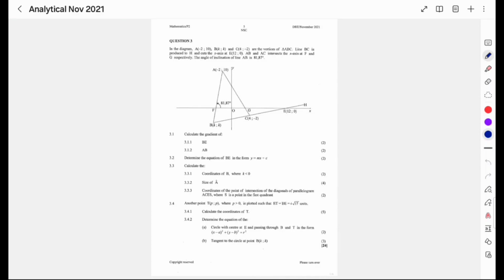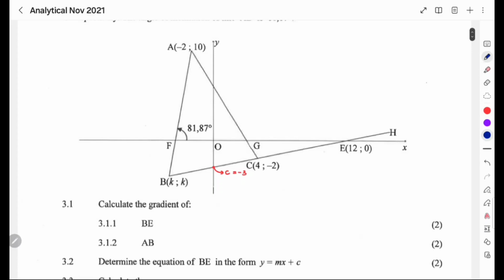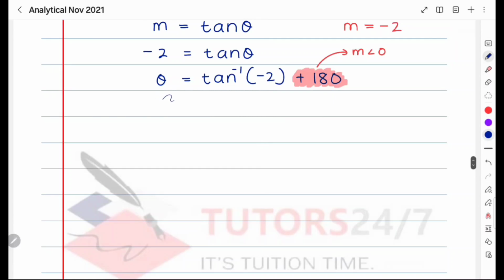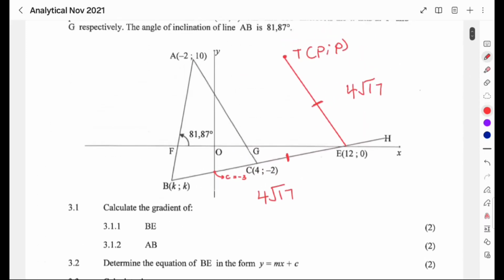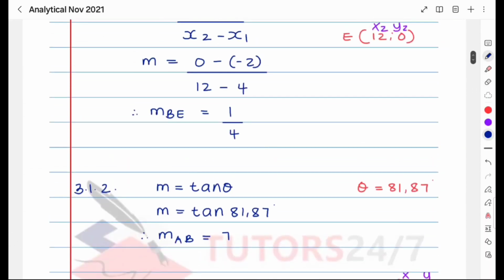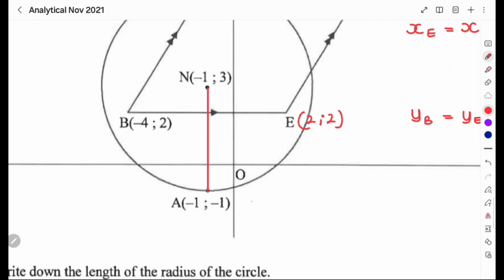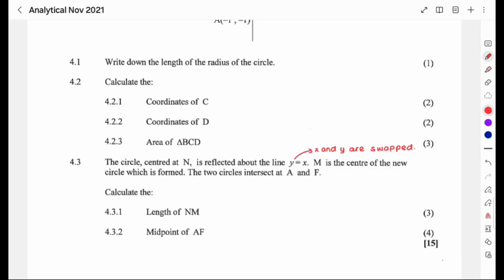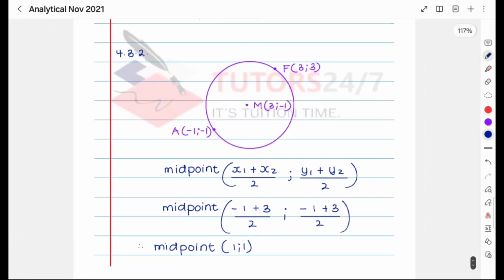Analytical Geometry Nov 2021 | Grade 12